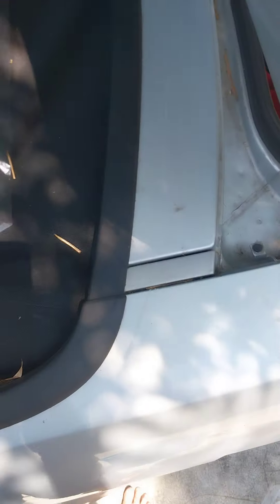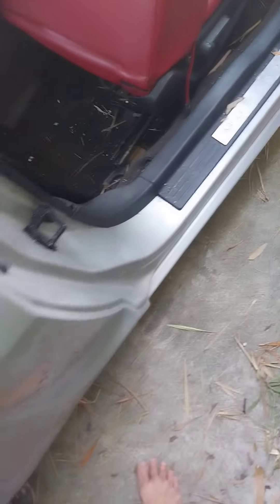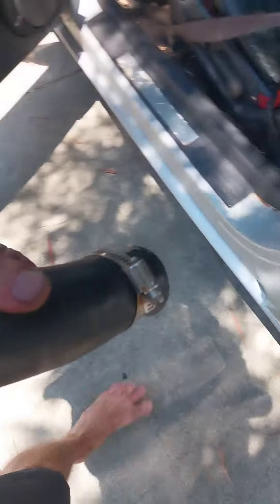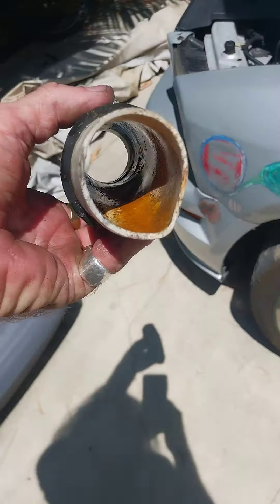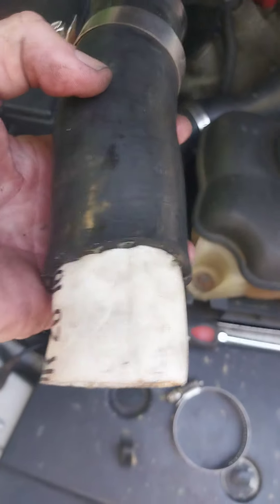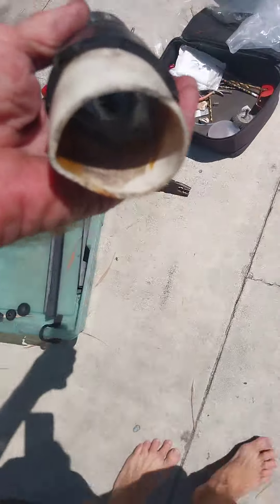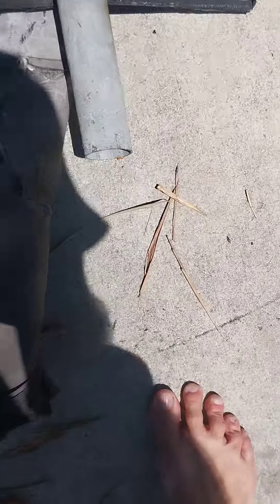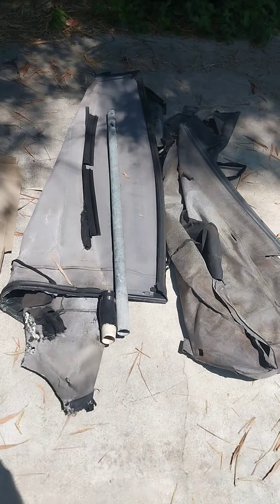FORD MECHANIC HAS SUPER POWERS! XRAY VISION